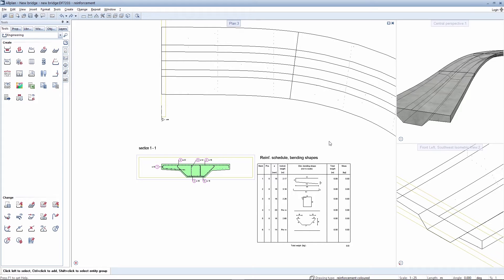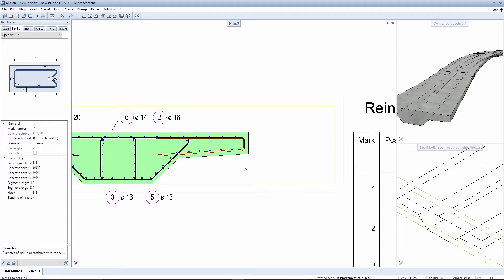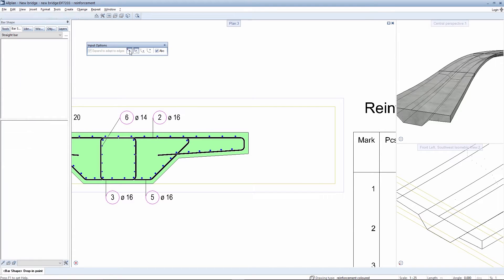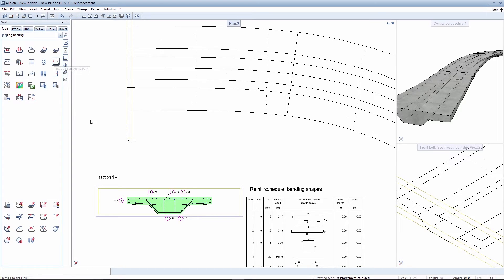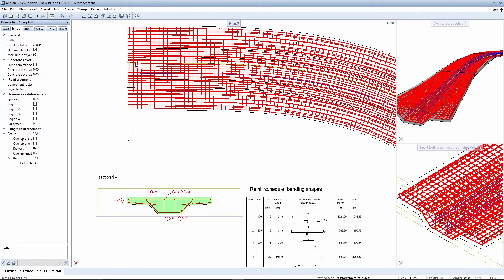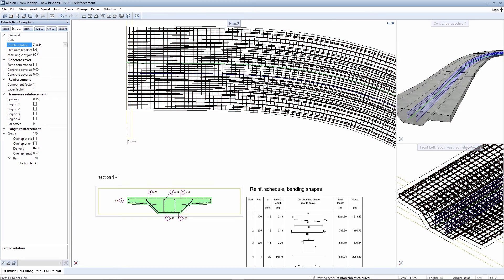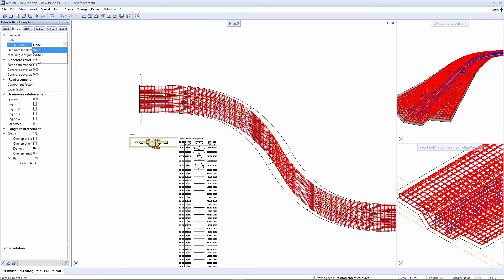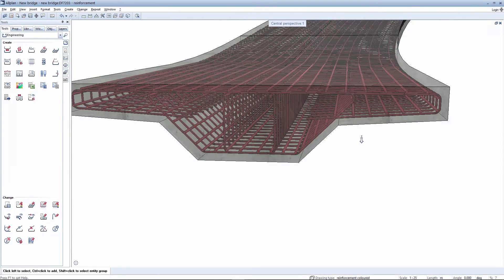Allplan Engineering 2017: Reinforcement along path (Creation)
Automated reinforcement in the shortest possible time

Thanks to new parametric reinforcement objects and the combination of many individual work steps, Allplan 2021-1 considerably speeds up the reinforcement design of walls, beams and columns. Users can specify reinforcement rules with regards to minimum and maximum spacing, minimum diameter or permissible reinforcement ratio, and define offsets, connection reinforcement and different bracing areas. Finally, views and sections can be conveniently generated and placed. In addition, the planning of punching shear reinforcement is facilitated. Working with these parametric reinforcement objects is particularly timesaving when many similar components have to be planned. The automatic comparison of the design with the stored reinforcement rules also helps to detect errors at an early stage.